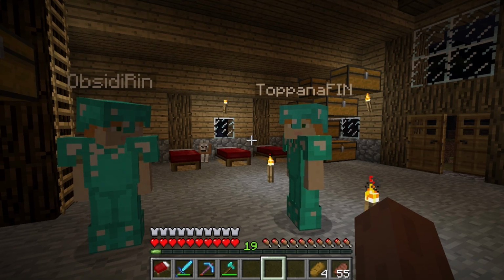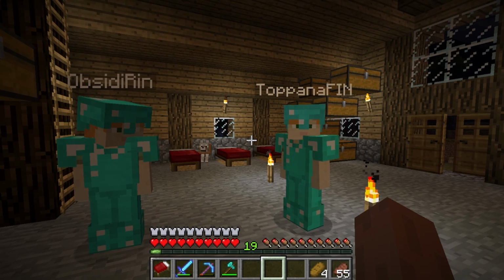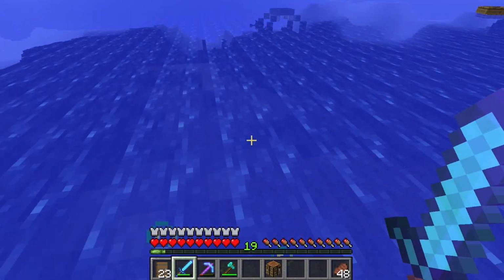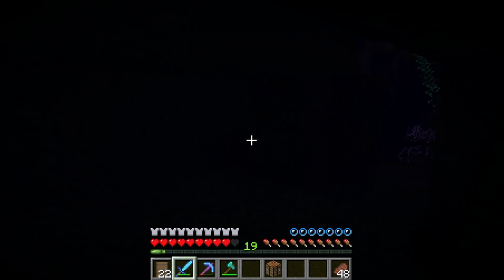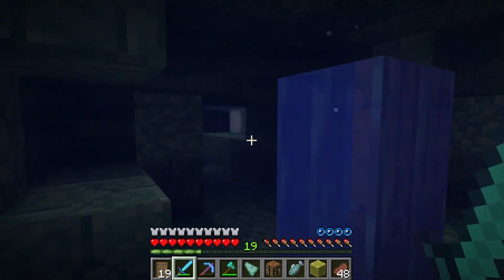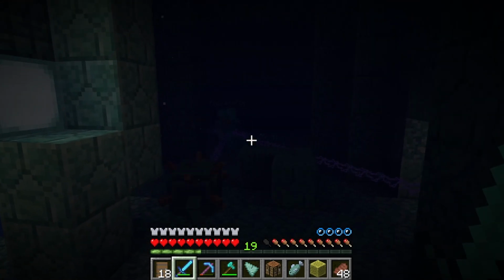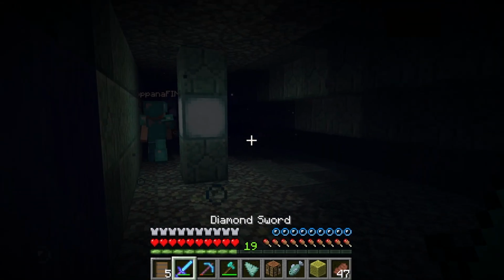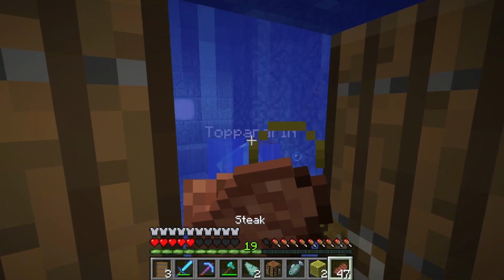Minecraft Time Machine: 1.8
A truly monumental update.